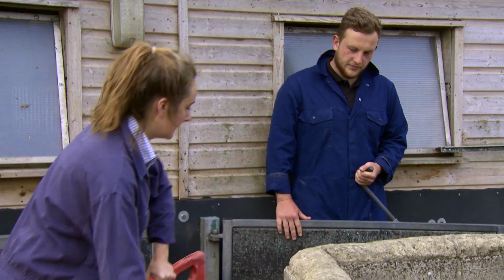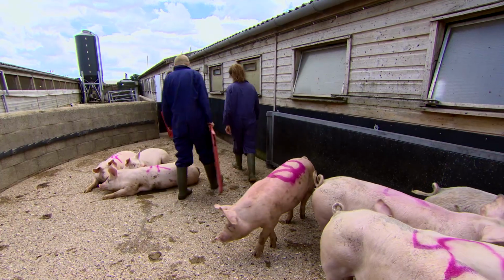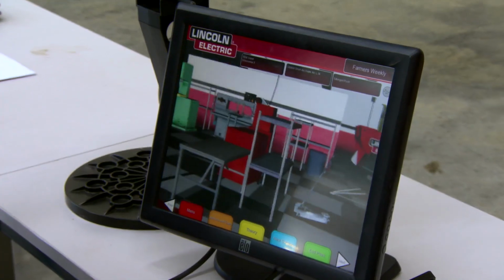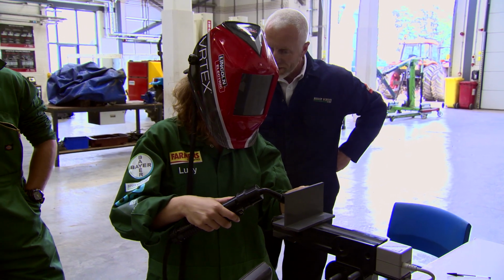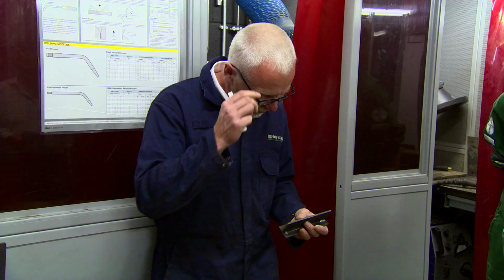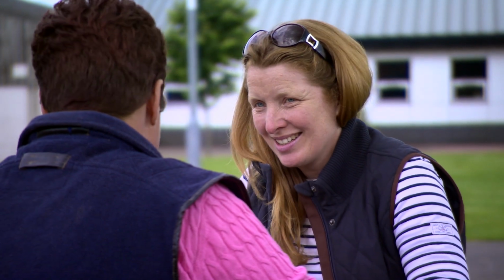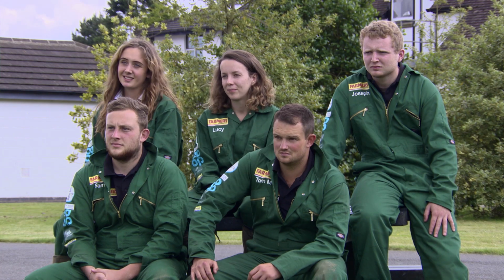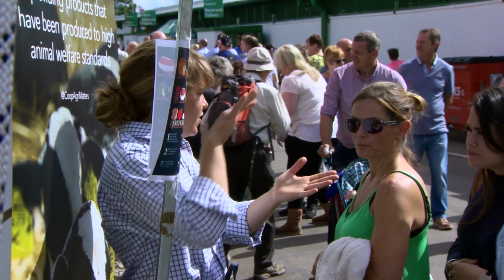Farmers Apprentice episode 5: Hands on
We’re half way through the third day of Farmers Apprentice bootcamp.
The practical challenges continue with our young apprentices getting hands on with welding and assessing pigs.